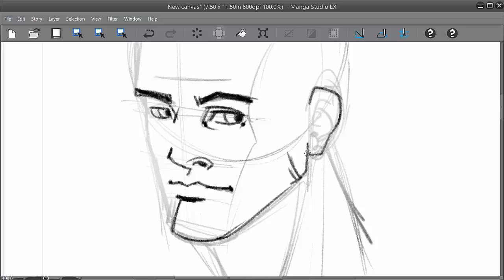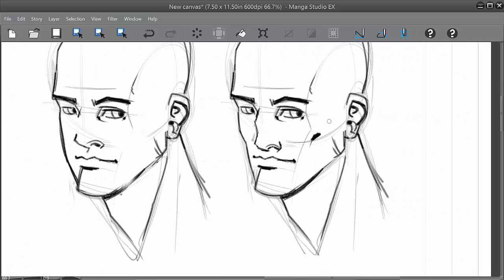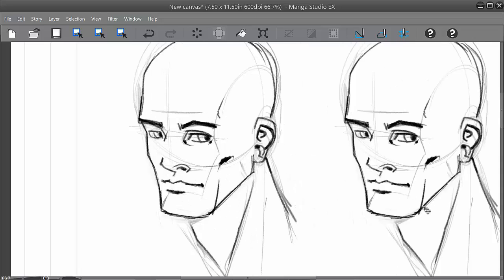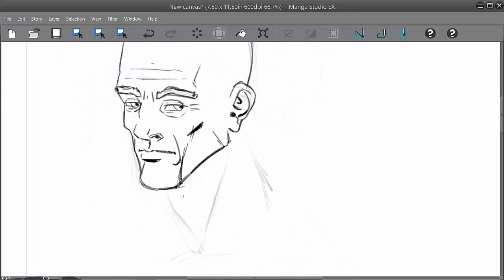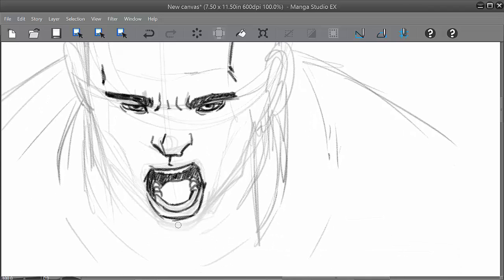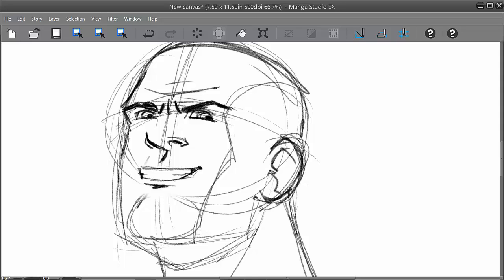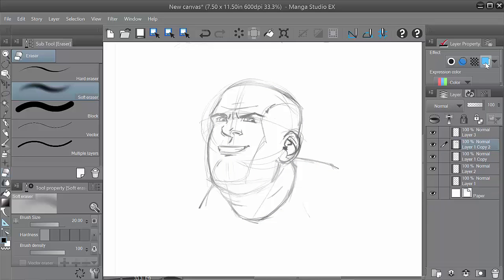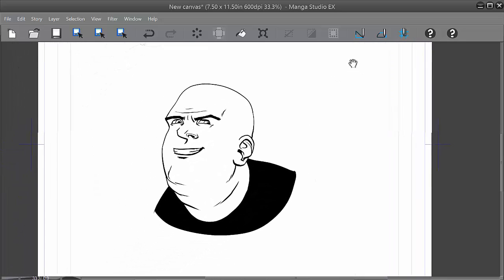Drawing The Head Part 2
Part 2 to how to draw the head. In this tutorial we talk about getting variety in our faces.